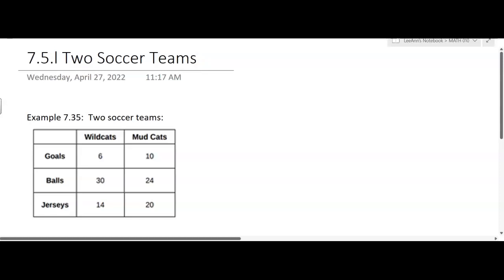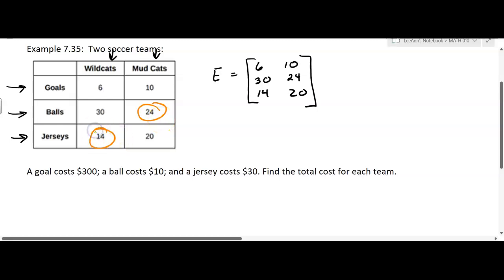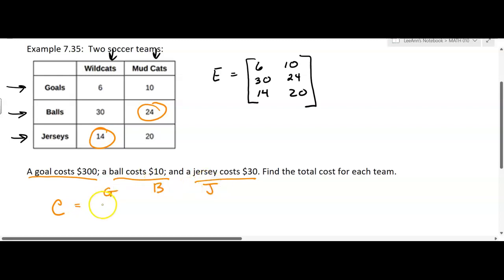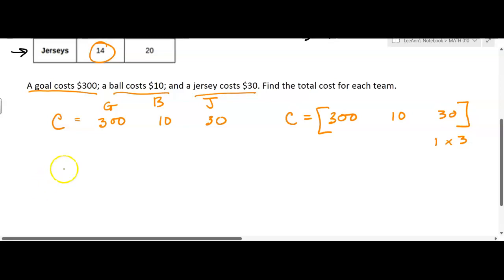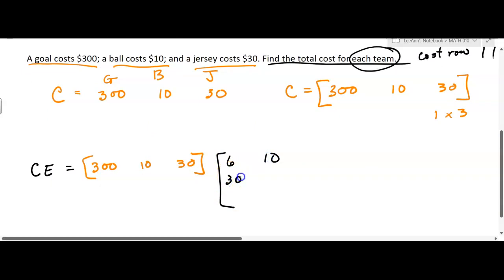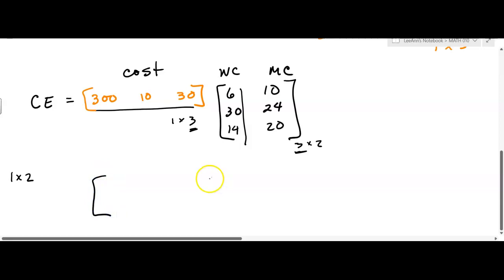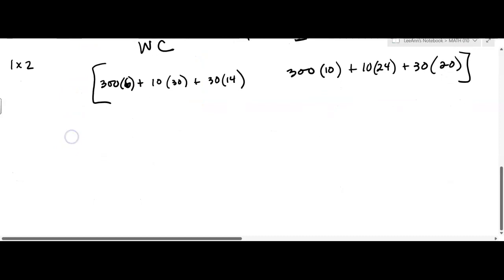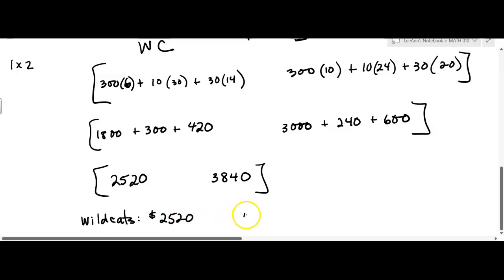7.5.l Two Soccer Teams